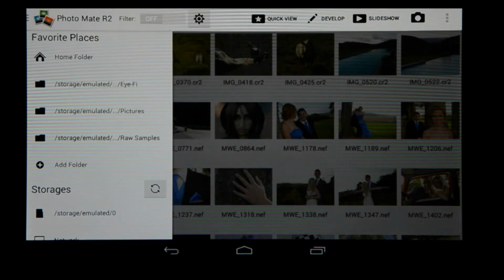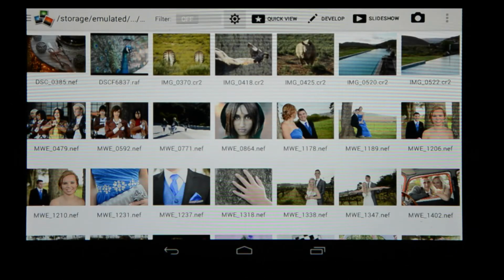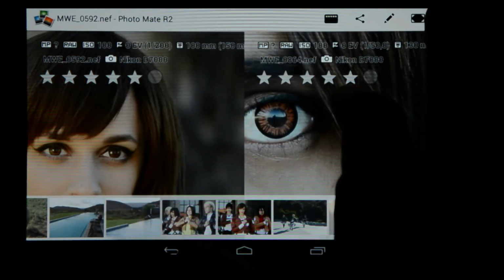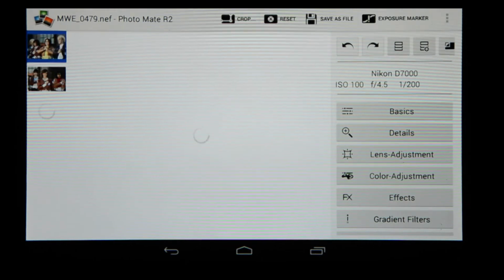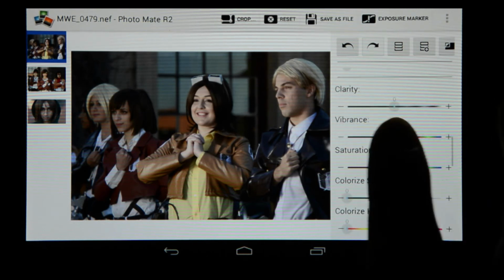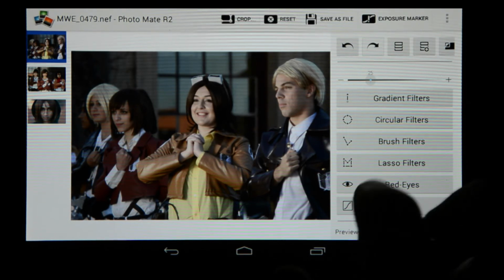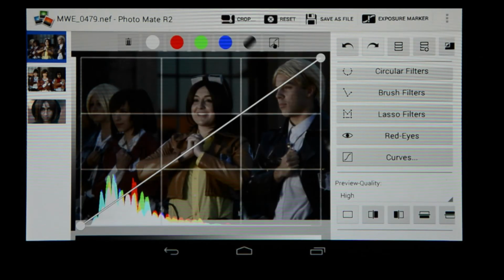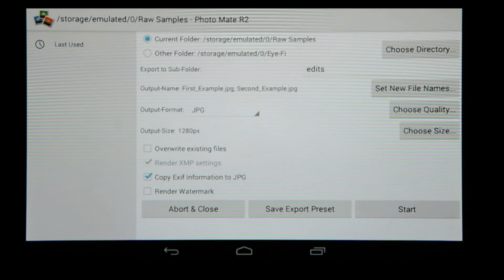Photomate R2 - Whats New in Version 2.4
In this video we look at the latest version of Photomate R2 on the Android operating system.